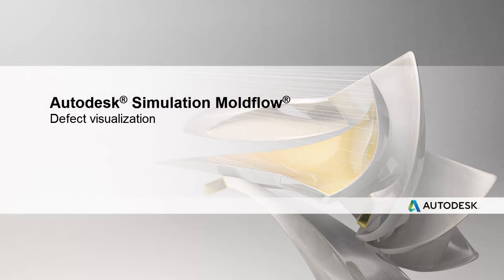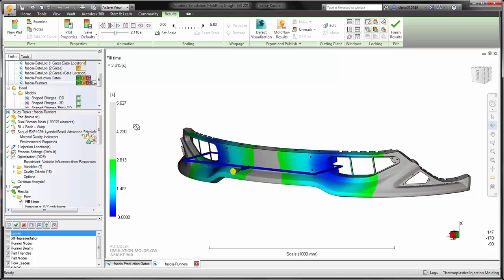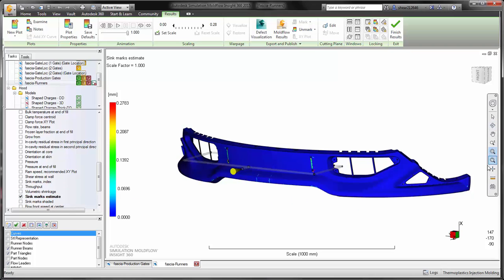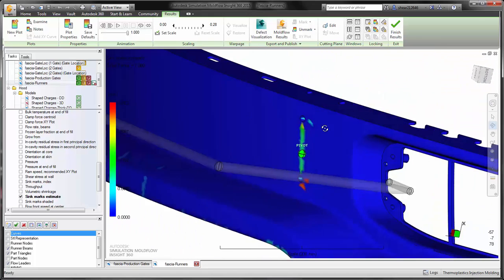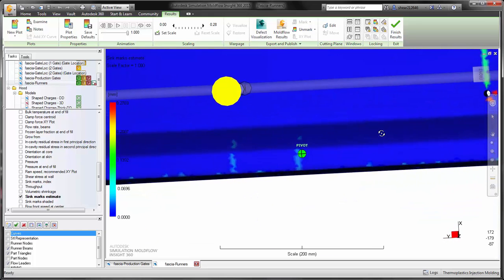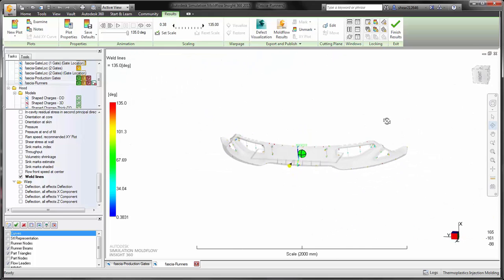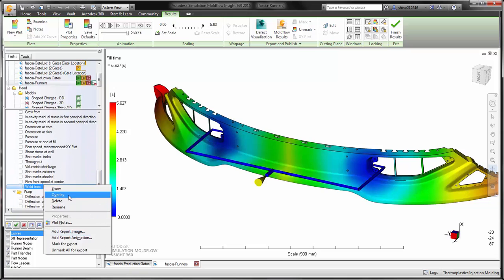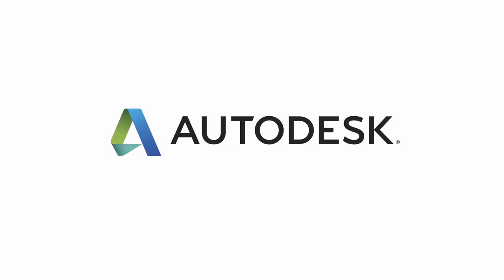Defect Visualization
Simulate the injection molding process to understand how the part geometry, the location of the injection points, and the molding process affect visual defects—like the position of weld lines and the visibility of sink marks—as part shrinkage and warpage. Optimize the position of the injection points, the part geometry, and the molding process to minimize defects in highly visible areas. The position and depth of sink marks can be exported in .fbx format, so you can evaluate them in detail in products like Showcase and VRED software.